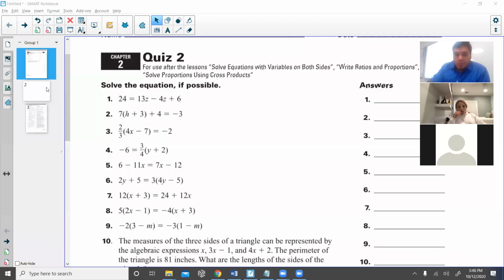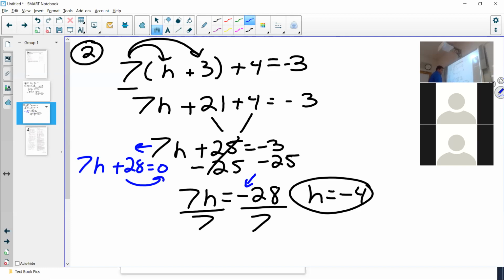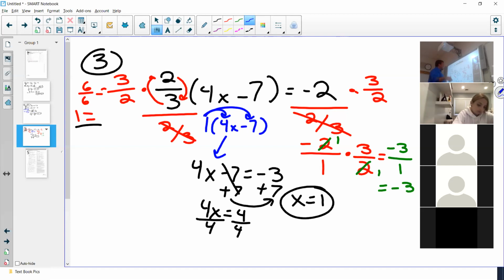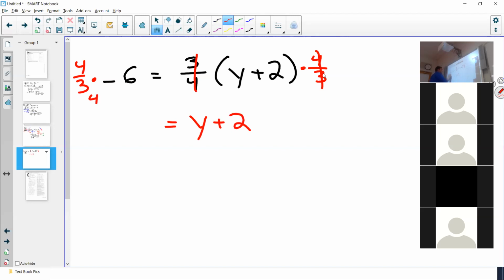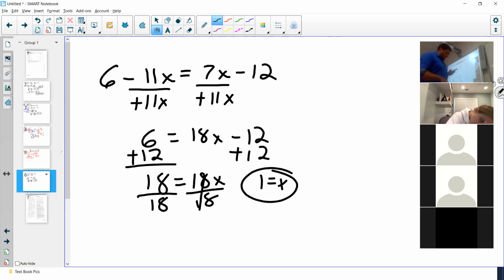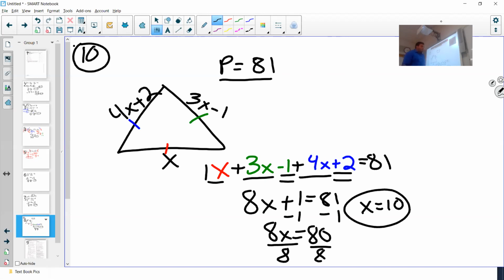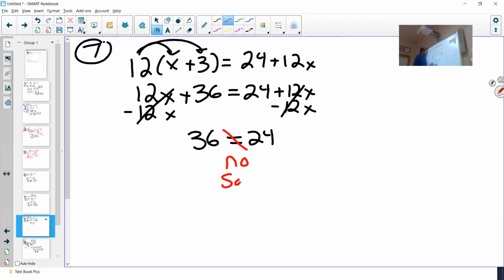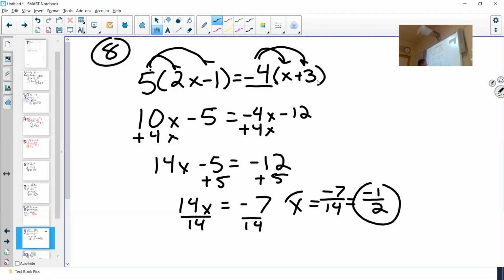Alg 1 Sukkut Review